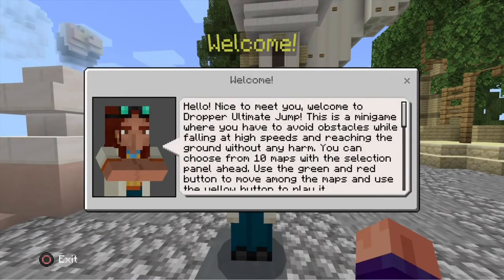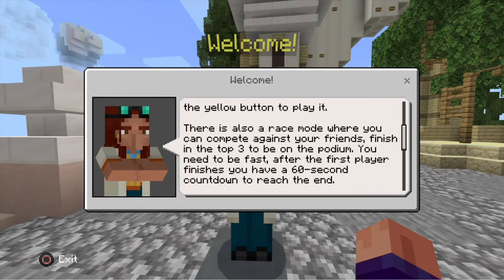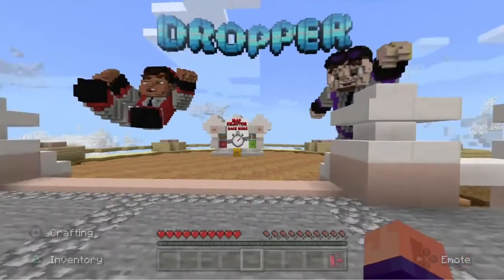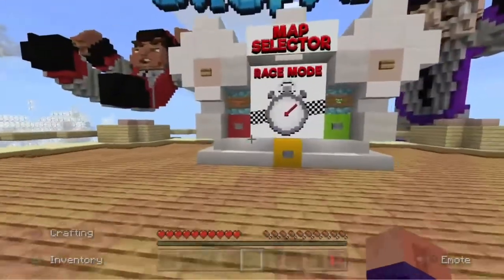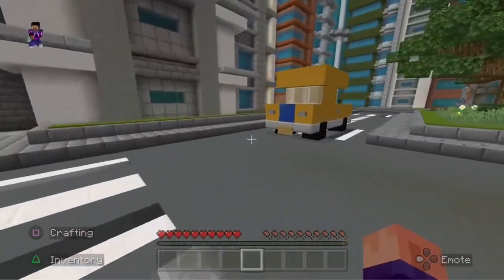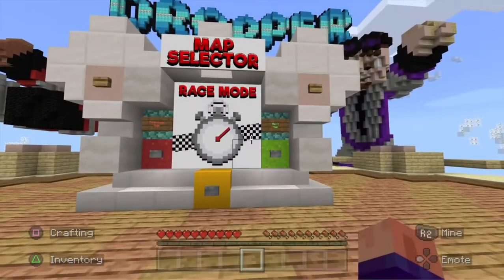Dropper Ultimate Jump #1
I don't like Dropper maps,but since y'all wanted it. I'm Playing Dropper Ultimate Jump!

I upload every two days or at least try.

Track: Arcando - In My Head (feat. Britt Lari)